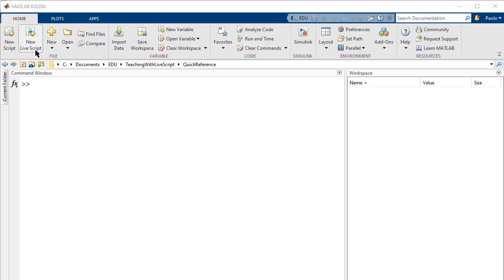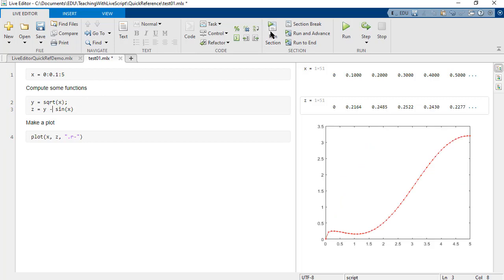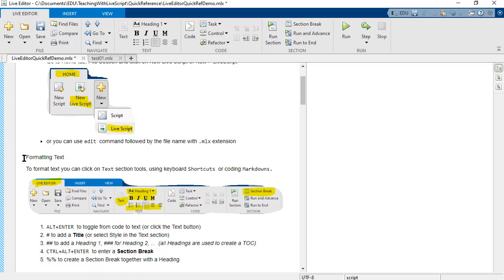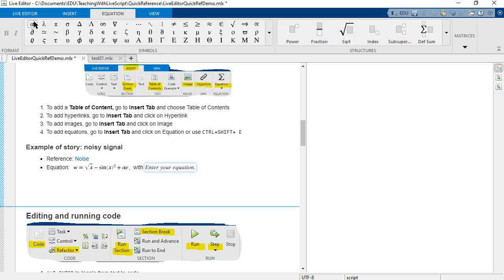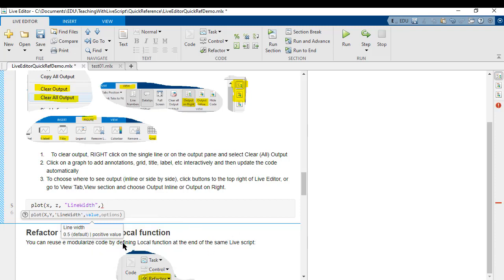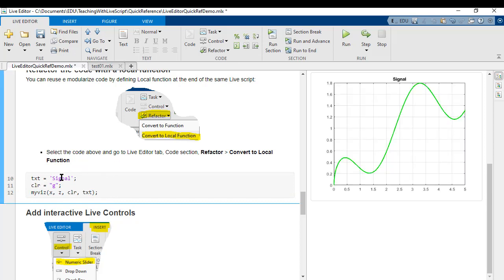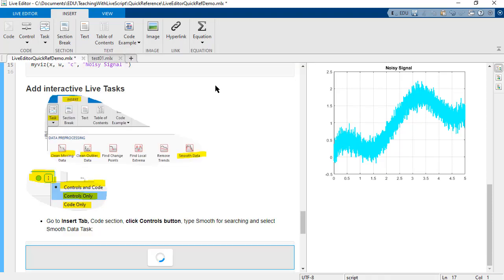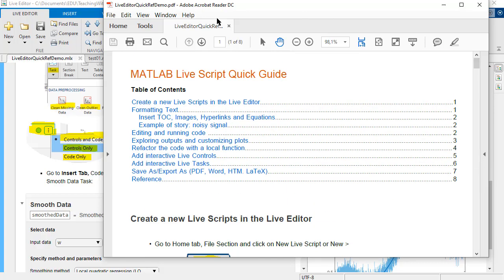Live Script Features for Online Teaching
Learn about the main features of live scripts applicable to teaching online while working with a simple example:

1. Mix up code, text, and outputs in the same environment to create executable stories, such as a noisy signal
2. Add richly formatted text, a table of contents, images, equations, and hyperlinks
3. Edit code easily with auto-completion (parentheses, quotes, programming block ending), function name suggestion, and context-aware lists of optional parameters
4. Use options to run section code and output visualization
5. Edit plot annotations and automatic code upgrades interactively
6. Refactor code with local functions
7. Set breakpoints and debug step by step
8. Use live controls to interact with the code, such as numeric slider to change noise parameter
9. Use Live Editor tasks to speed up preprocessing tasks exploring different methods, like Smoothing Data task
10. Export live scripts into shareable document formats such as PDF

Additional Resources:
- Using MATLAB Live Scripts to Teach Optimal Control and Dynamic Programming